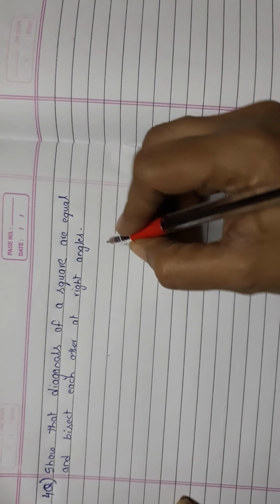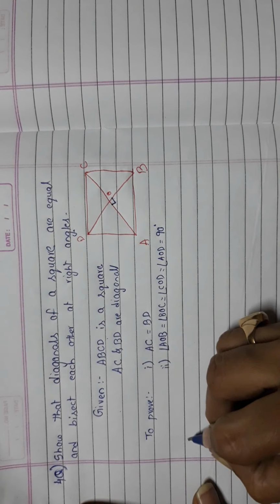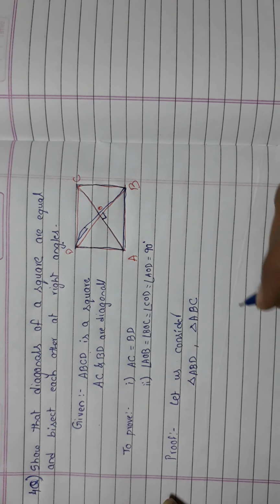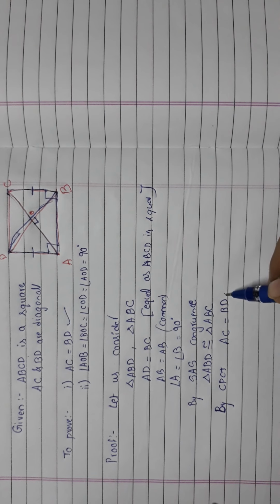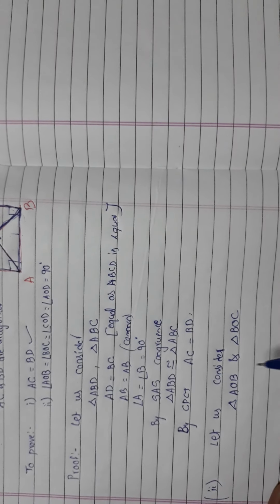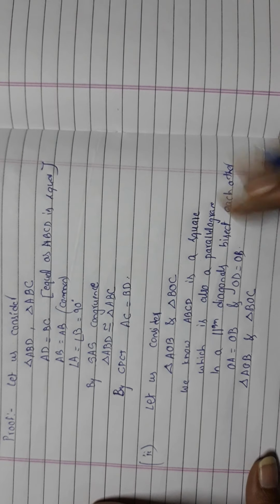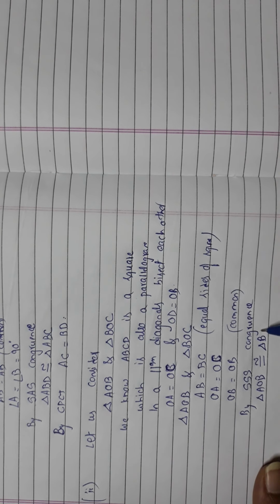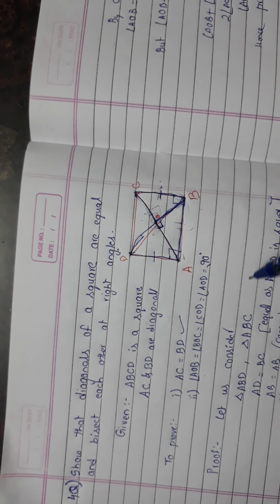Ch-8 QUADRILATERALS EXERCISE 8.1 (Q4)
Show that the diagonals of a sqaure are equal and bisect each other at roght angles.